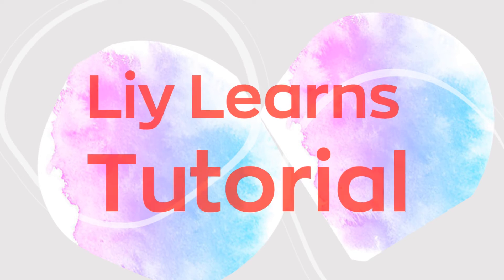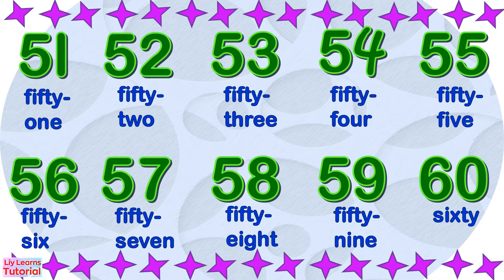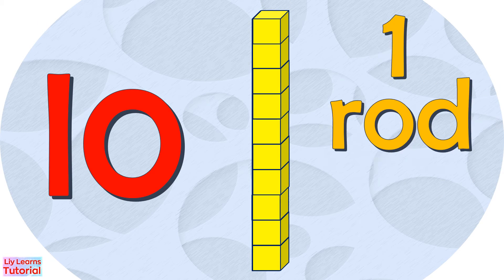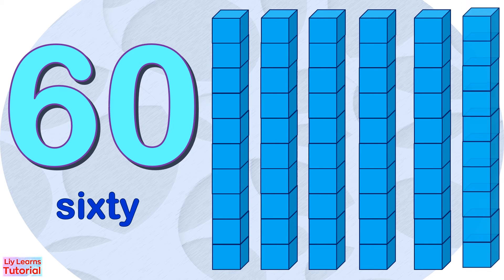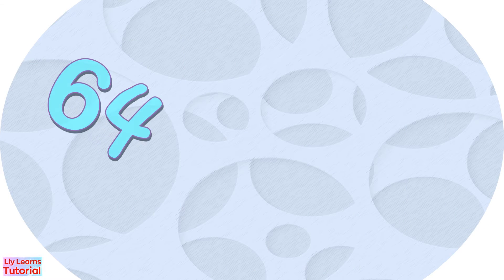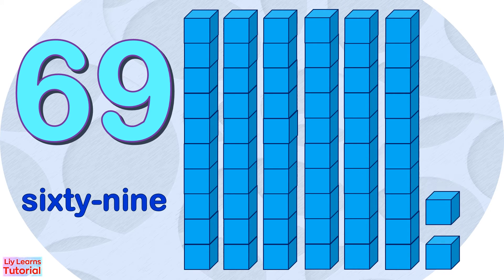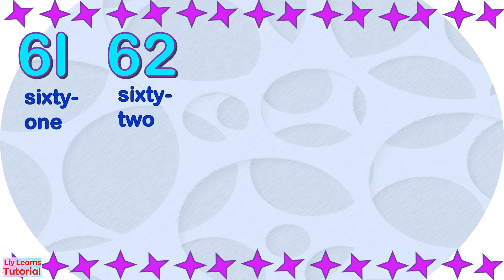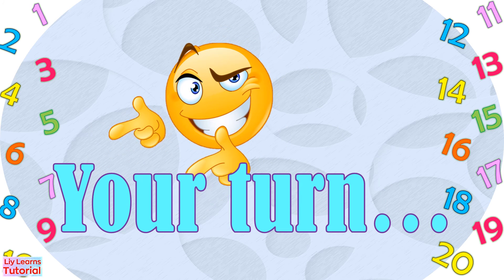Numbers 61 to 70 | Reading and Counting Numbers and Number Names | Liy Learns Tutorial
This focuses on reading and counting numbers 61-70.